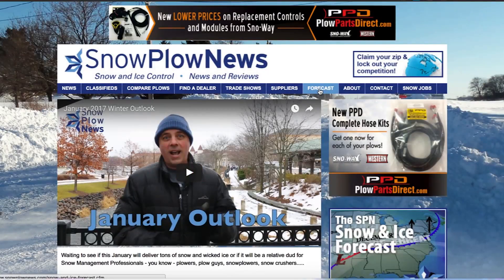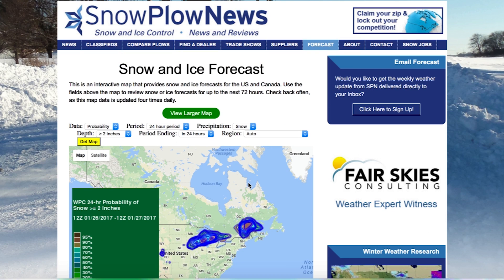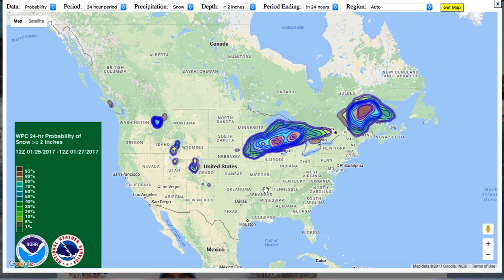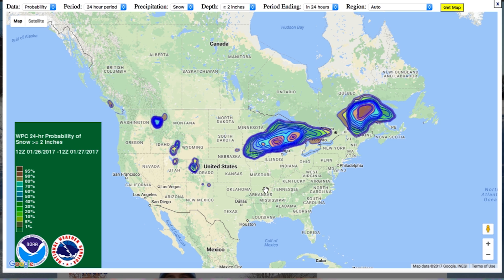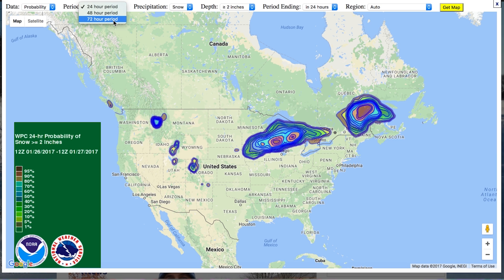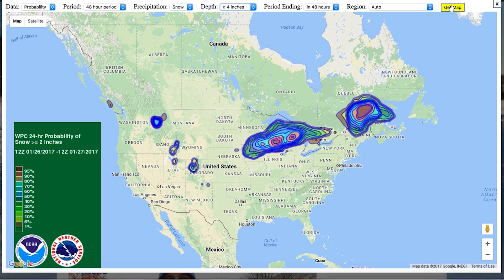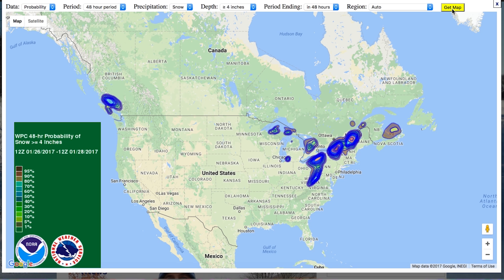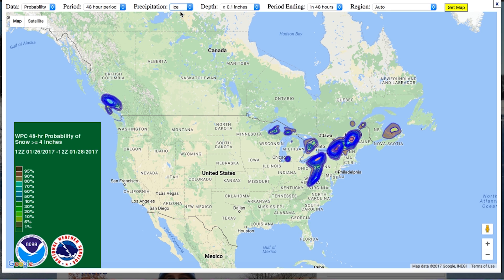Our Forecast Tool - SnowPlowNews.com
Snow & Ice Forecast Tool brings you ultimate accuracy 4x Daily! All data comes from NOAA - App built for Snow & Ice Management Professionals.